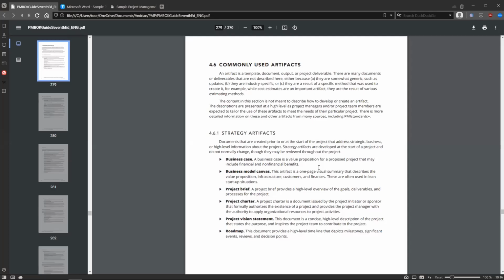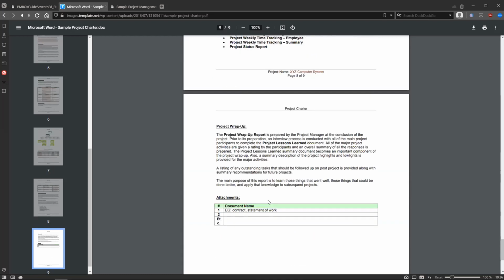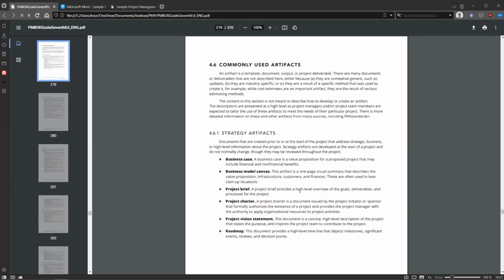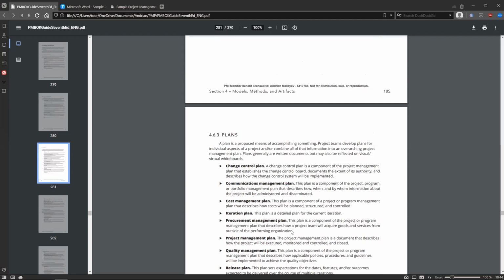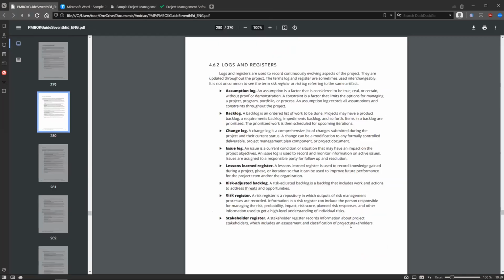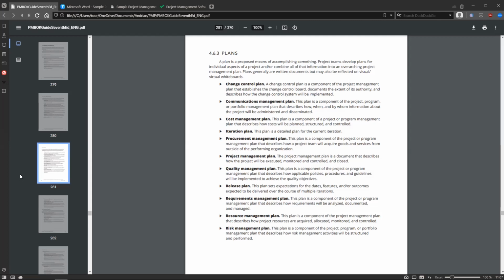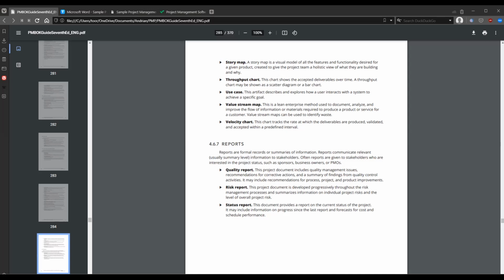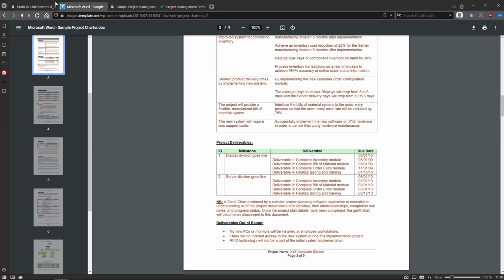PM Tricks - Project documentation management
Session 01. Project documentation management based on PMBOK Guide 7th edition. Stakeholder and communication management connection to documentation management.